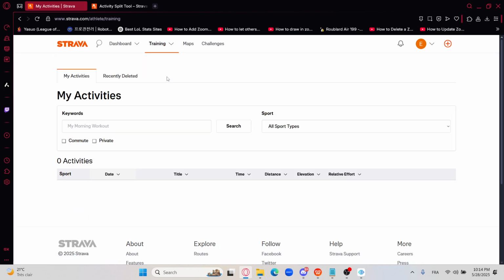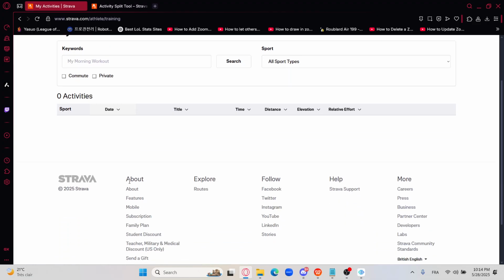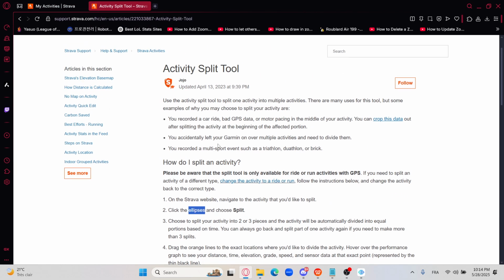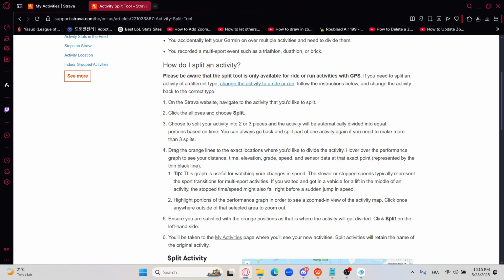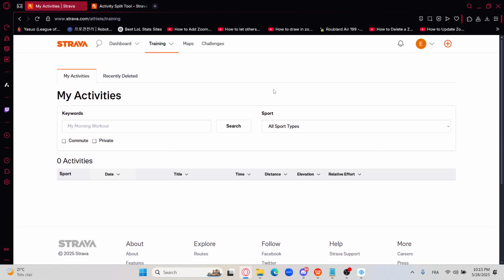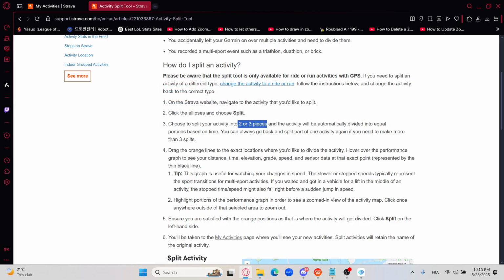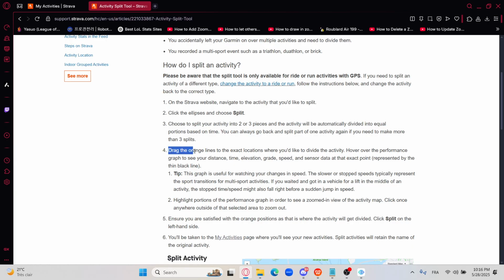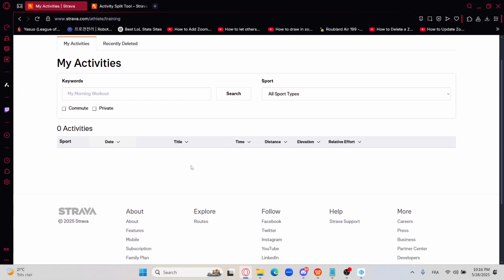How To Split a Workout in Strava Tutorial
Today we talk about split a workout in strava,strava,strava app